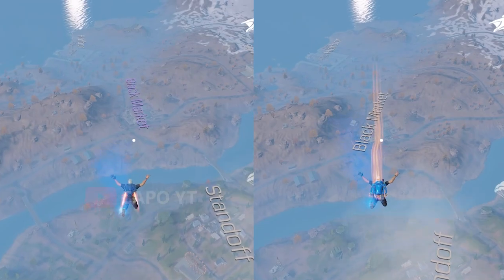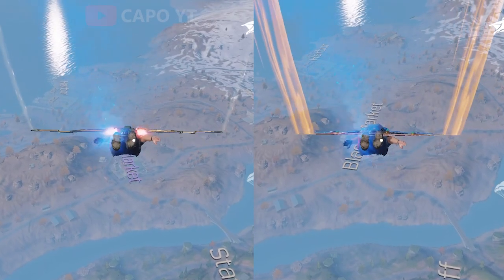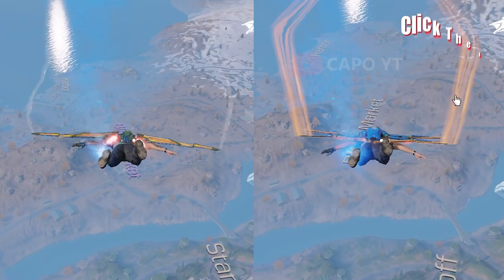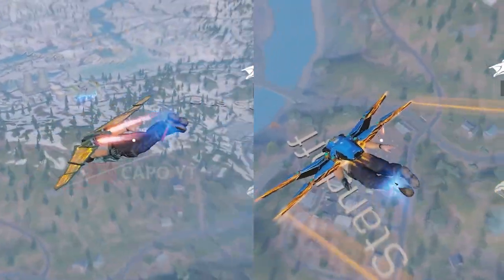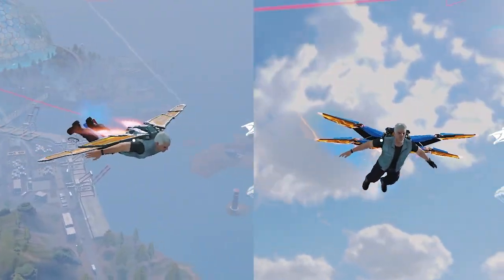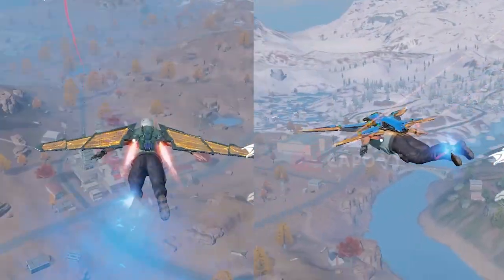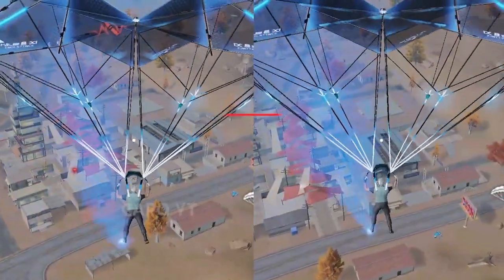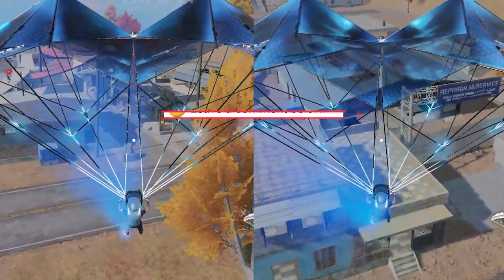Legendary Wingsuit Comparision | COD Mobile | CODM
Wingsuit Soaring Eagle vs. Wingsuit MECH-Air 😍🥰

Legendary ATV Tachikoma Draw Batou SAC 2045 Mythic Drop Mythic Switchblade X9 Neon Legend Motoko Ghost Season 7 Battle Pass Maxed Mythic Switchblade X9 Neon Legend Motoko GHOST ATV Tachikoma Batou ASM10 Red Shadow Hidora Kai Shogun QQ9 Albatross Kestrel Reaper Ashura Redux KN44 Mystic Fox Kitsune Kyubi SKS Luminary Sparrowhawk Violent End Lucky Box Hunter Revenge Slasher Flick Lucky Box Beck Zirkusclown Chilled Touch Lucky Box Bon Odari Crate Recon Otherworldly Crate Lead Sandwitch Lucky Box Crash Shaman Season 7 Lucky Draws Season 7 Crates Season 7 Bundles Motoko Batou Blackjack Elite Stryker Interface Battery EVE-III Kitsune Danger Drop Draw Legendary KRM Glorious Blaze Kryptis Skys Fury Magma Eruption Redux Mythic Peacekeeper MK2 Artifact Firebreak Magmageddon Gilded Glaive Draw KSP45 Divinity Stitch Carbon Sentinel Krig 6 ZRG 20mm Sniper Butterfly Knife Switchblade AK117 Bai Yuekui Air Machina Draw Legendary Alias Roboticist L-CAR9 Industrial Pulverizer M13 Liminal Flare Heaven's Lance Draw Nyx Dragoon Alias Robocist Air Machina Draw LCAR9 Industrial Pulverizer KSP-45 Divinity Gilded Glaive Draw Stich Carbon Sentinel KRM 262 Glorious Blaze Danger Drop Draw Kryptis Sky's Fury LK24 Drop Shock Hellbound Draw Nikto Devils Legion Thermal Core Draw M4 Thermal Shroud Sword and Stinger Draw  Legendary RPD Yellow Jacket Portnova Killer Bee Mythic Peacekeeper Redux Peacekeeper MK2 Artifact Magma Eruption Mythic Drop Redux Chaos & Order Mythic Drop Mythic Oden Divine Smite Prophet Arbiter Crossfade Draw DL Q33 Bass Booster Siren Synthesia Season 5 For You Draws For You Lucky Draws For You Crates Season 5 Battle Pass Trophical Vision Wasteland Draw CR 56 AMAX Feral Tusk Minotaur Mongrel Lord M13 Fearless DL Q Bass Booster KRM 262 Ejector RPD Yellow Jacket PDW57 Battallion LK24 ChaiLao KSP 45 L-CAR 9 Crown of Kings Draw Phantom Osiris Kali Sticks Sand Scepters Warhead Wasteland Draw Skirmisher Draw MX9 Exostatic FTL Marauder Total Body Draw Legendary AK117 Dazzling Rhythm Portnova Fitness Instructor Minotaur Mongrel Lord CR56 AMAX Feral Tusk Koshka Wundergewehr SO-KEN Draw Total Body Draw Prototype Draw HBRa3 Rictus Arc Cipher Rocket Salvo Crate Rodion Red Death Season 2 For You Draws For You Lucky Draws CBR4 Danger Close Seraph Loose Cannon AS VAL Steel Fusion Ajax Breacher Heartstopper Crate Domino Licorne Chopper Be So Lovely Forge Steel Redux Legendary Mace Final Guard Renetti Metal Phantom Deadly Game Draw legendary QXR Burnt Bone Cassius Badland Seeker QXR Fossil Fire Fear and Embers Crate Zane Panzer Type 25 Cindersmoke Year of the Tiger Draw Arctic 50 Zodiac Beast Urban Tracker Pale Prowler Year of the Tiger Draw Urban Tracker Pale Prowler Arctic 50 Zodiac Beast Mythic Kilo 141 Demonsong Rock and Requiem Mythic Drop Price PPsh 41 Scorch Kilo 141 Demonsong Dame Shot Caller Urban Tracker Pale Prowler Fennec Venom Coil Kryptis Dominion Mythic M13 Morningstar Ghost Azrael Draw Antelope Dame Usurper Futuristic Retro Bundle Ignition Point Draw Legendary Helicopter Odinsong Draw AK117 Aesir Ruin Red Action Man-O-War Omen Ozuna's Bear Beats KN44 ENOC Season 9 FOR YOU Draws Battle Pass MX9 Heartless Cassius Reaper Ashura Abyssal State Mythic Drop Mythic Rytek AMR Nautilus Draw Siren Hydrodynamic Nihonga Crate Manta Ray  Omnipotent Draw Ghost Retribution Locus Neptune Ghost Retribution Dark Gunman Mythic Drop Holger 26 Dark Frontier Rosa Sand Vulture Roze Virago  Urban Tracker Event In Garena Free CP Event Epic Paper Ox AK47 Dark Gunman Mythic Drop Type 25 Steel Blue Witch Doctor Beta